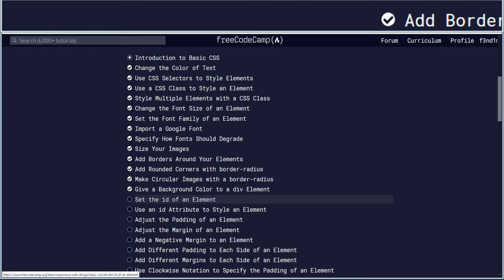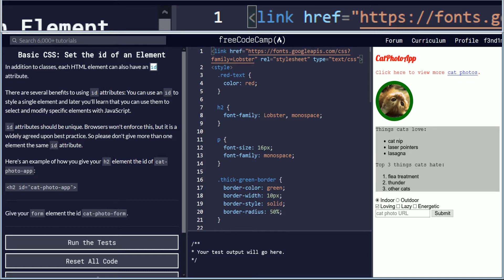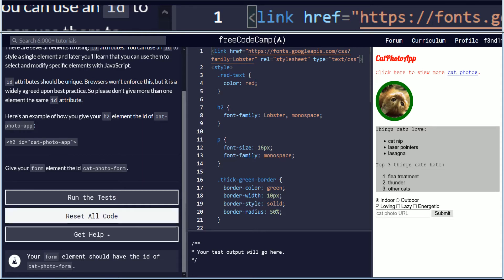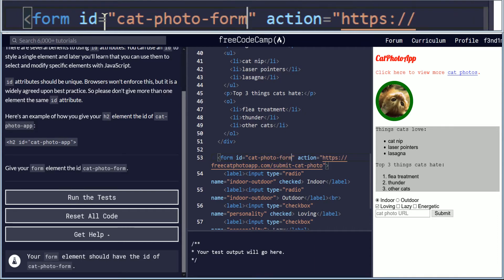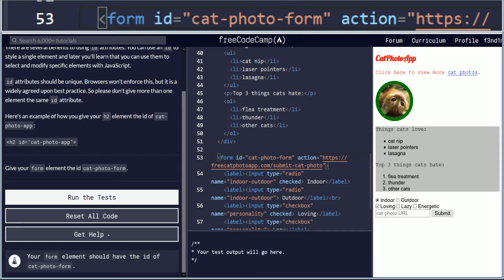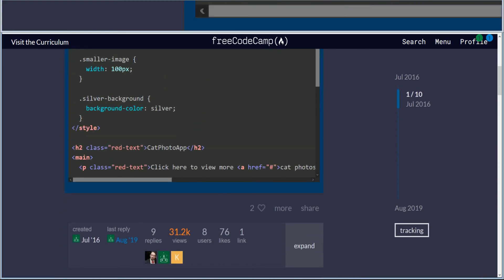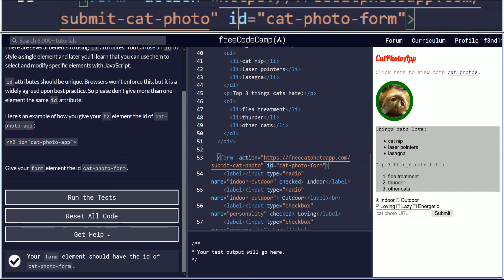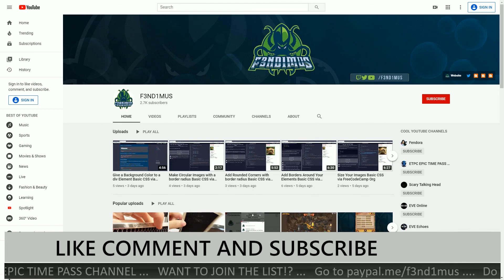Set the id of an Element Basic CSS via FreeCodeCamp Org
F3ND1MUS

FreeCodeCamp.org not Working with Internet Explorer, Microsoft Edge, Safari, etc.